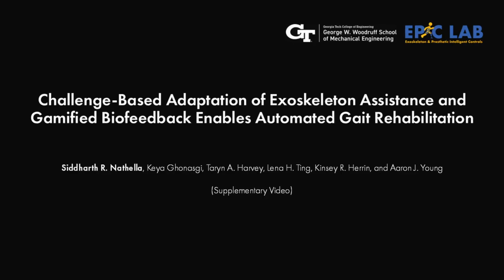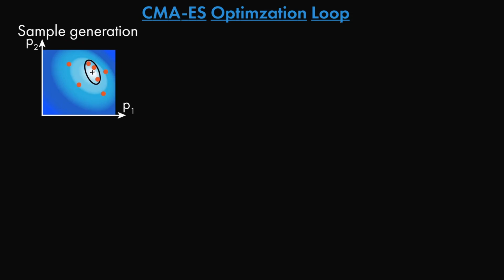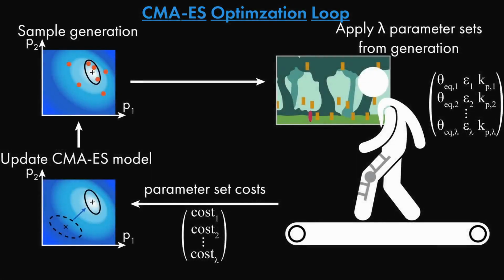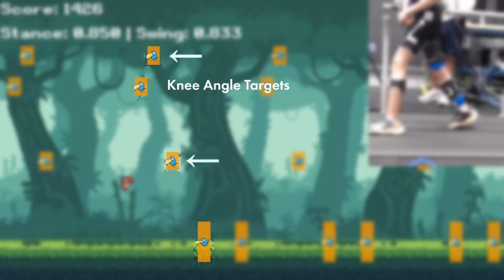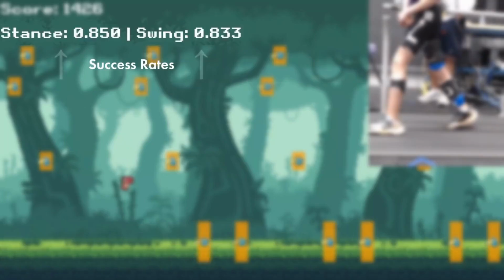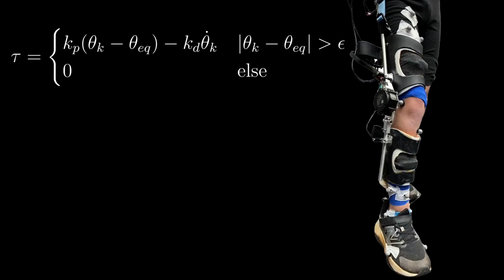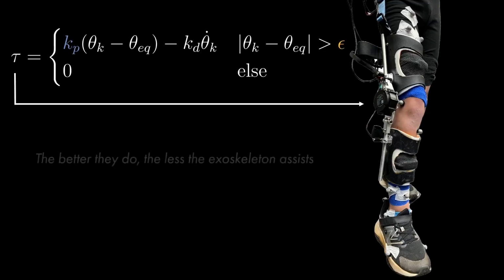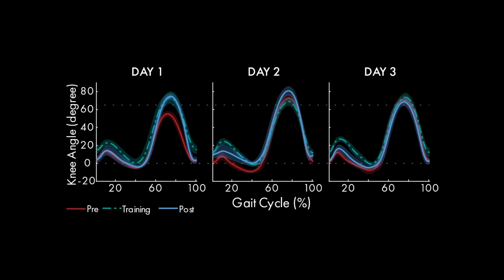ICORR 2025: Nathella Supplementary Video